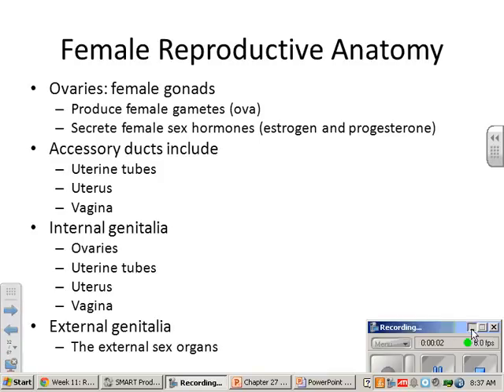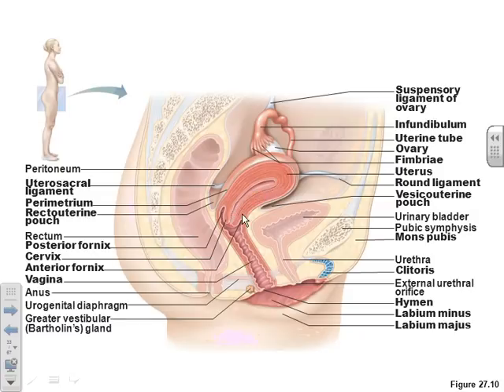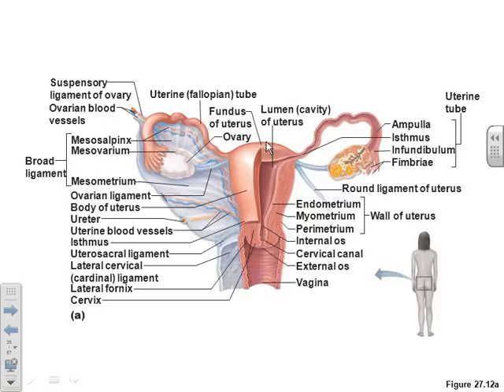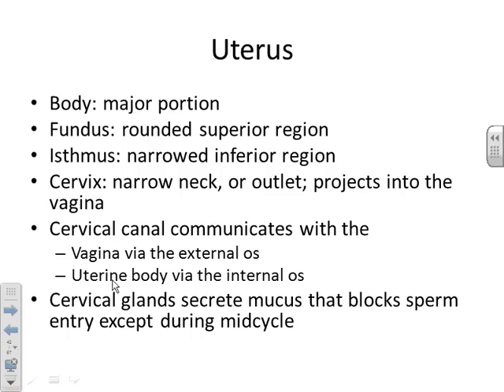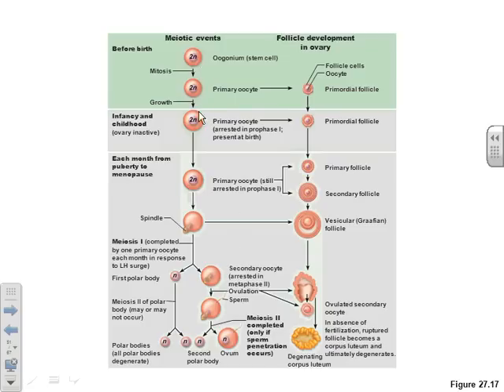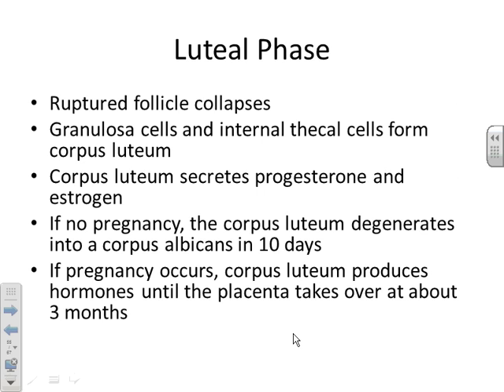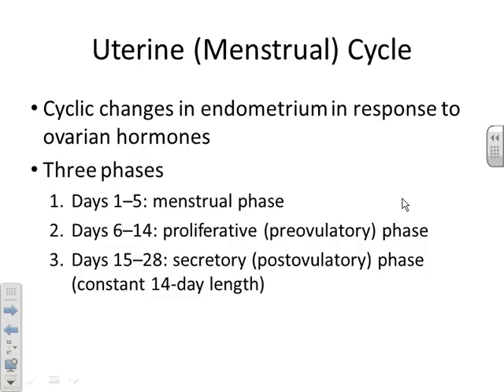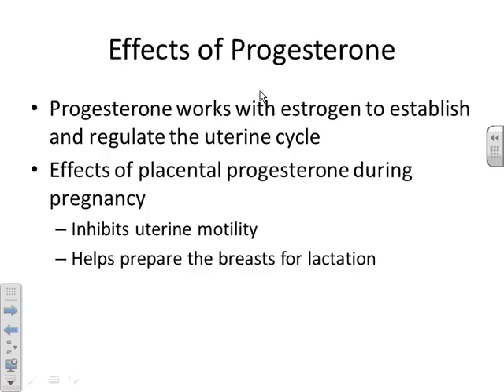A&P II Chapter 27 Female Reproductive System